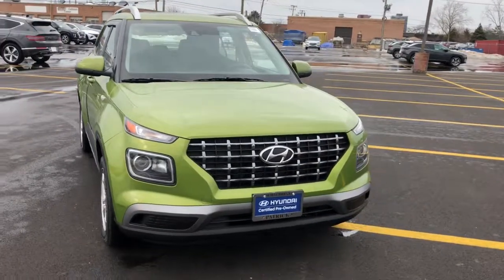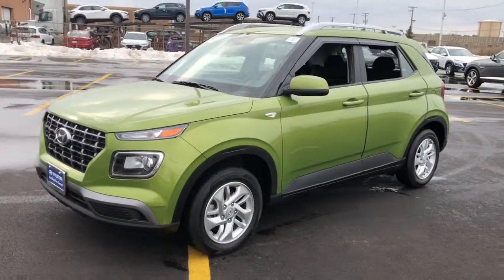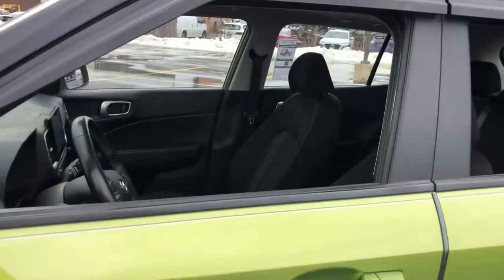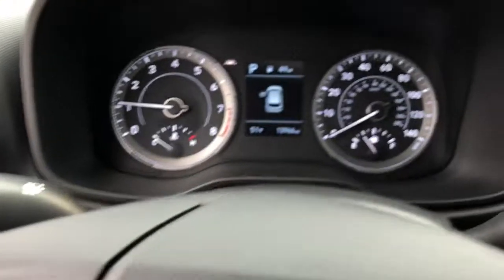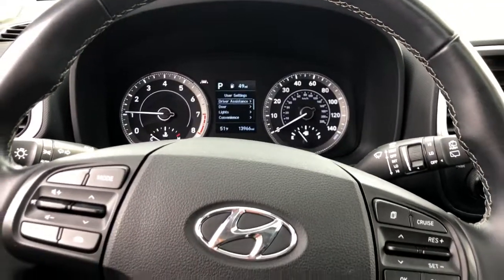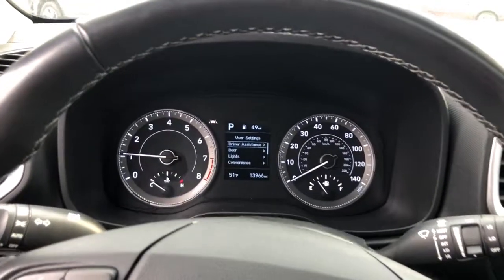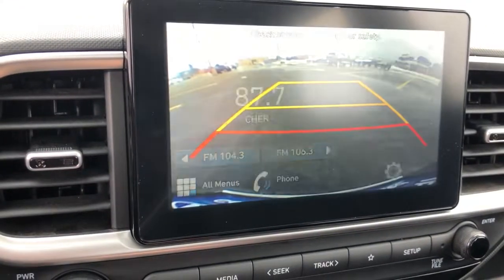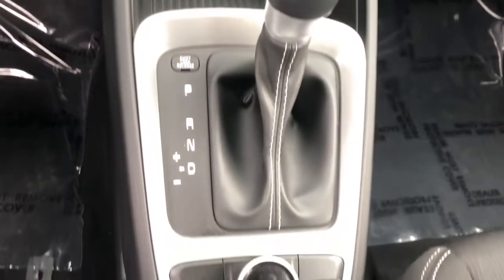2020 Hyundai Venue Schaumburg, Hanover Park, Arlington Heights, Hoffman Estates, Lisle, Cicero, IL H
Green Apple Used 2020 Hyundai Venue available in Schaumburg, Illinois at Patrick Hyundai. Servicing the Hanover Park, Arlington Heights, Hoffman Estates, Lisle, Cicero, IL area.

Patrick Hyundai
1020 East Golf Rd

CERTIFIED PRE-OWNED!!! PATRICK CPO VEHICLES INCLUDE THE COST OF CERTIFICATION IN OUR ONLINE PRICE!brbrHyundai factory certified! 10 year/100,000 mile factory warranty, $2349 of added vehicle in every Hyundai CPO vehicle.brbrEvery Certified Hyundai completes an extensive 173-point*** mechanical, safety, & appearance inspection, offers the remainder of the 5-Yr./60,000-Mile New Vehicle Limited Warranty, a 10-Yr./100,000-Mile CPO Powertrain Limited Warranty**, Rental Reimbursement up to $35/day up to 10-days for covered repairs, including 1st day rental. Travel interruption reimbursement should a mechanical breakdown of a covered part occur when you are 150 miles or more away from home, you are reimbursed up to $100/day, $500/occurrence. Roadside Assistance, a complimentary 90-day trial of SiriusXM All Access Satellite Radio that offers engaging audio content to make your drives more entertaining, FREE Carfax history report, maintenance & protection add-ons tailored to your needs.brbrThis 2020 Hyundai Venue SEL Convenience Package is well equipped with all the right features such as:brbrAlloy wheels, Apple CarPlay & Android Auto, Automatic Temperature Control, Blind Spot Collision Warning (BCW), Brake assist, Convenience Package, Fully automatic headlights, Leather Wrapped Shift Knob, Leather Wrapped Steering Wheel, Option Group 02, Power Sunroof, Radio: AM/FM/HD Display Audio, Sliding Armrest Storage Box.brbrClean CARFAX. CARFAX One-Owner.brbrCertified. Green Apple 2020 Hyundai Venue SEL Convenience Package Odometer is 6190 miles below market average! 30/34 City/Highway MPGbrbrWe believe you deserve it all. That's why at Patrick Hyundai, you'll experience modern luxury & value.brbrWhat do you get when shopping for a Certified Hyundai with us?brbr-Hyundai Certified Special APR rates.br-Transparent True Car Pricingbr-Flexible Payment Choices & Optionsbr-Ability to shop & test drive from home, work or on the roadbr-5 Easy Online Buying Steps with Patrick Direct or simply call 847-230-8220br-Online trade-in evaluationsbr-Consulting instead of sellingbr-Friendly, professional & trained Hyundai StaffbrbrContinue your journey after you purchase. Visit PatrickHyundai.com under LEARN MORE to read about our commitment to you. It's a Patrick thing!brbrAdditional offerings includebrbr-Hyundai trained service advisors & service technicians anytime you need service.br-Upgrade, Trade-In or Sell Your Car back to us with the Patrick Exchange.br-Patrick Auto Body & Certified Collision Repair in Schaumburg & Naperville, IL.br-Let a Client Advisor become your personal shopper. Let them know what youre looking for and we will find it for you.brbrNew Thinking. New Possibilities. At a Low Patrick Price!brbrFind Patrick Hyundai, a Hyundai new & used car dealership near you in Schaumburg 1 mile west of Woodfield Mall, 27.1 miles west of Chicago off I90, 29.2 miles northeast of Fox Valley Mall in Aurora, IL and 22.9 miles northeast of Kane County Fairgrounds in St. Charles Illinois.brbrTaking Care of You Every Day, That's the Patrick promise!brbrWe do our best to be as accurate as possible with our listings & descriptions. We do ask that you verify equipment, mileage, & pricing with a client advisor prior to purchasing. Pricing is subject to change without notice.